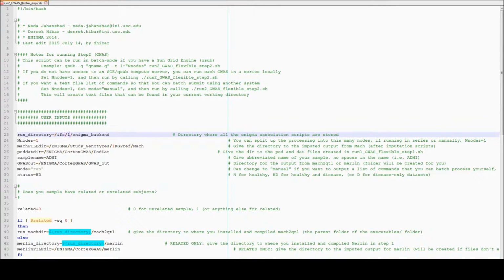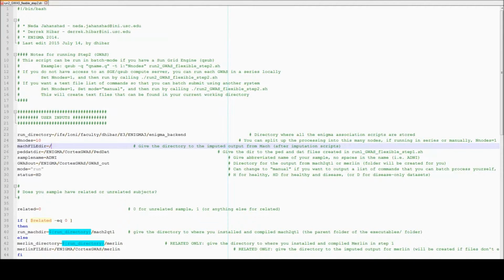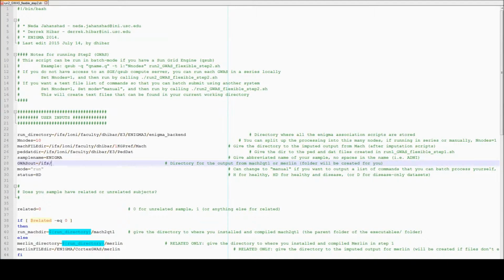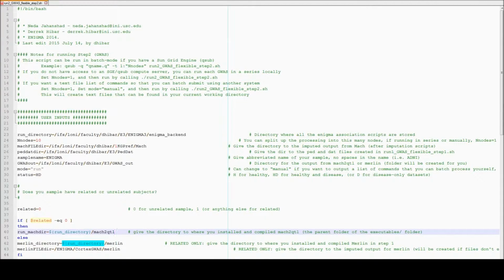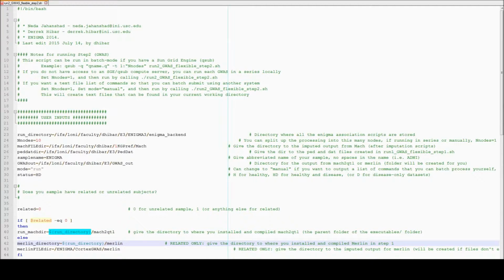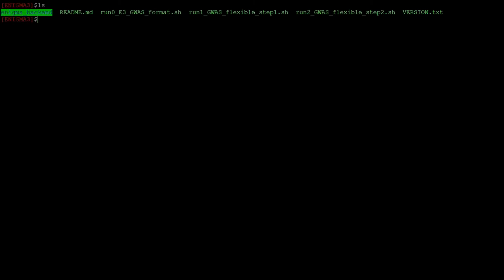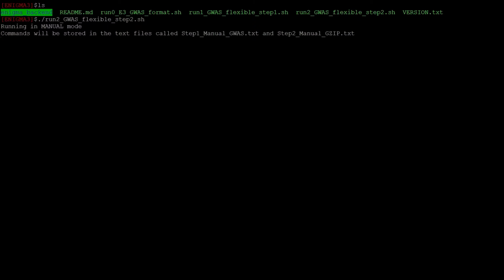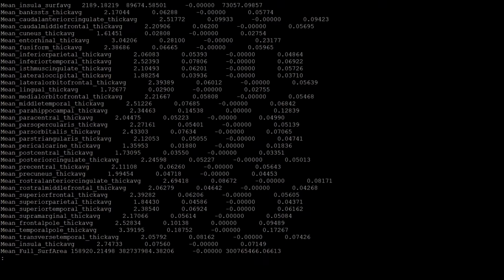ENIGMA-3 GWAS Protocols | Part 3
Videos produced and narrated by Josh Cheung.